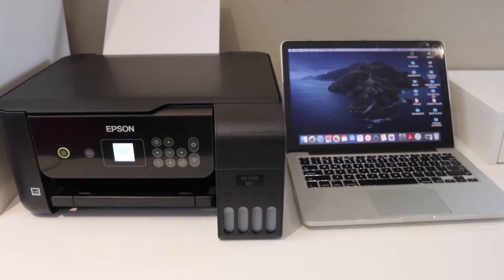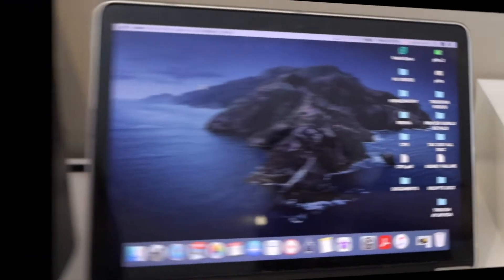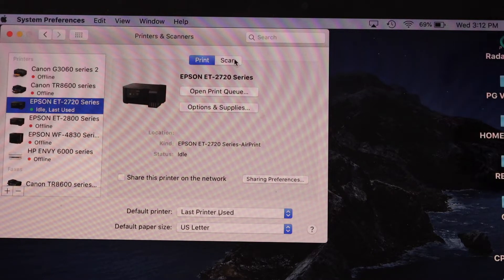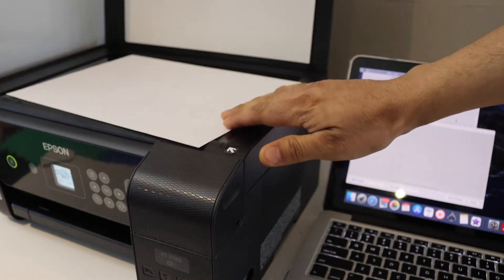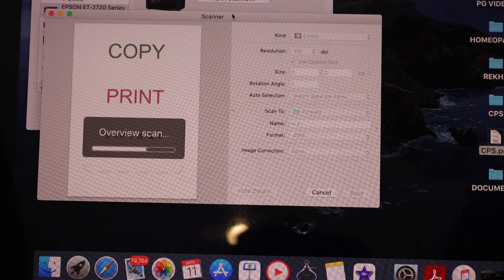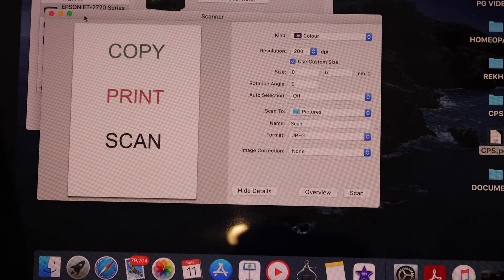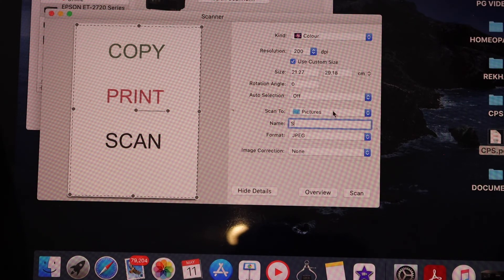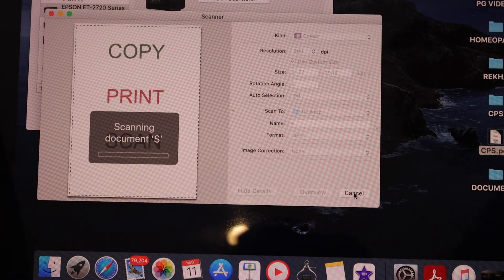Ep[son EcoTank ET-2720 Scanning.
This video reviews the method to do the wireless scanning with your new Epson Eco Tank ET-2720 All-in-one Printer.